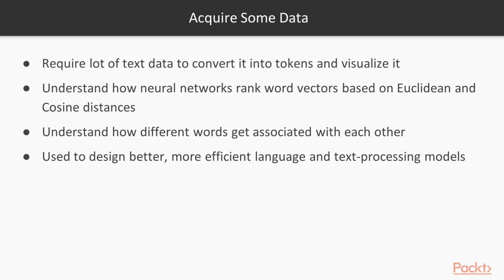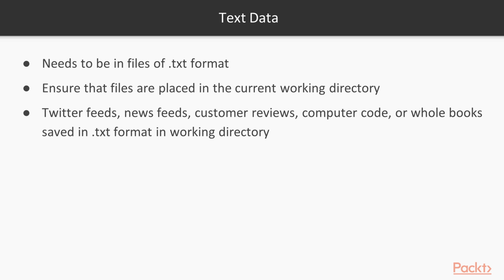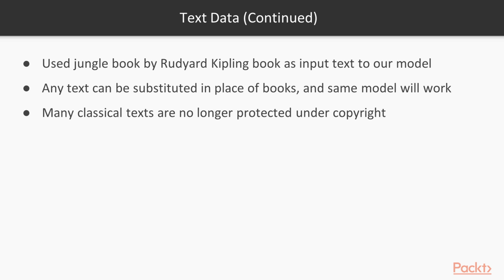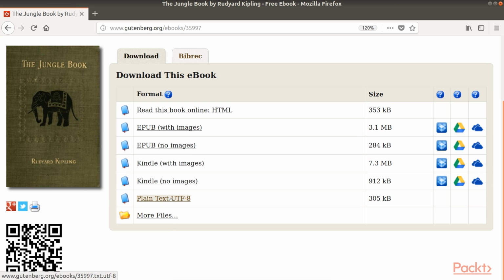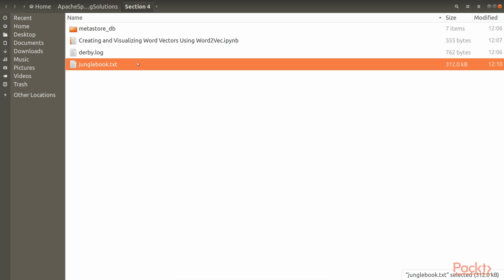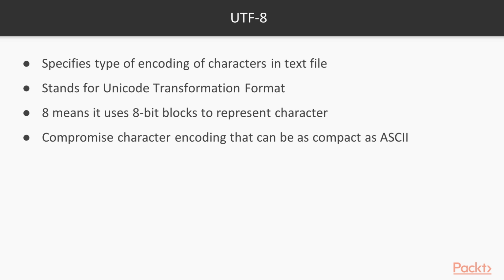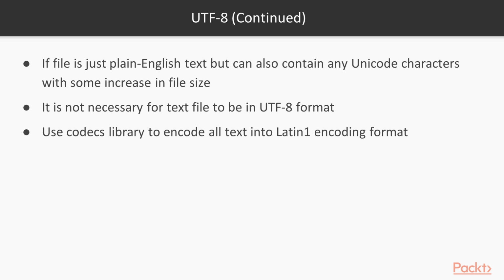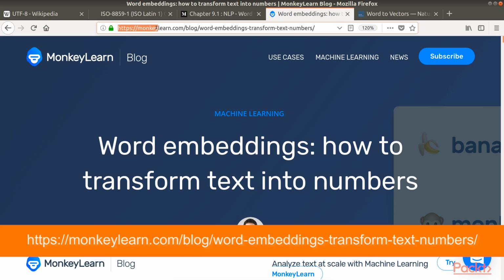Apache Spark Deep Learning Advanced Recipes: Acquiring Data|packtpub.com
This video tutorial has been taken from Apache Spark Deep Learning Advanced Recipes. You can learn more and buy the full video course